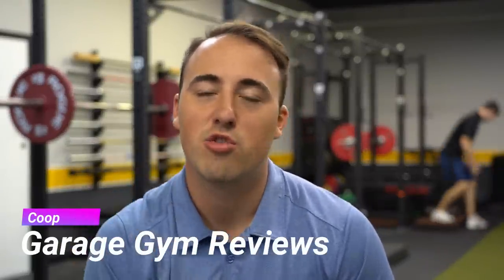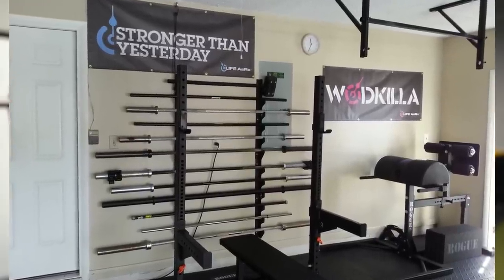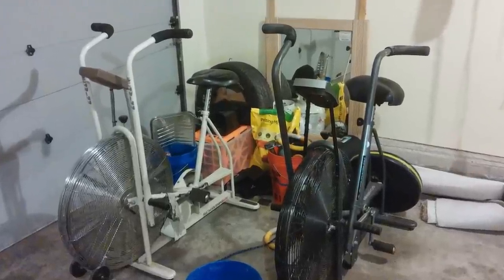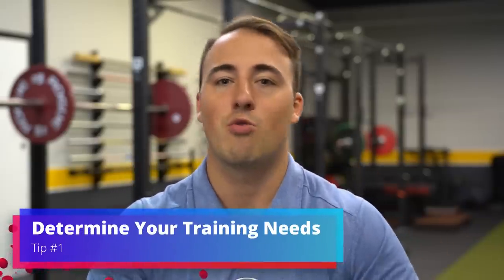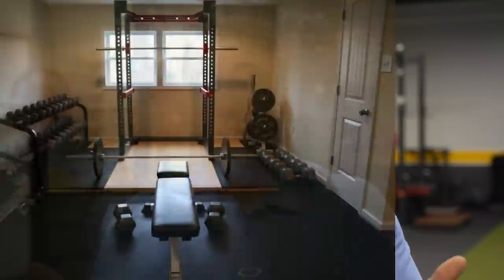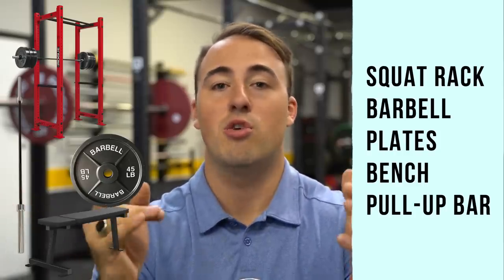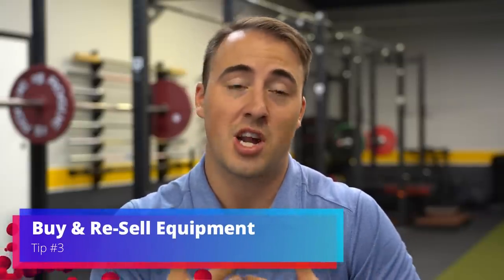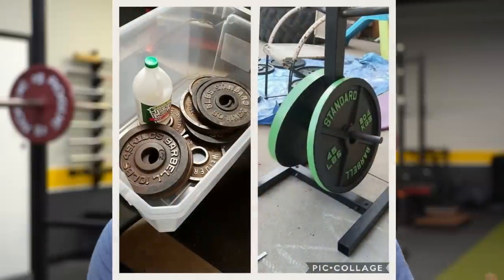HOW to BUILD a BUDGET HOME GYM!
⏬Click the coupon links below to get the 6 Home Gym Essentials According to Coop! ⏬

Building a home gym can get expensive rather quickly. In this guide, we want to show you how to build the ultimate budget home gym.

Building a home gym is often seen as an extremely expensive endeavor. However, most people could get away building a home gym for much less than they'd imagine. Although you could easily get away with spending tens of thousands of dollars, today we want to show you how we would build a gym if all we had a rather small budget.

There's no doubt that equipment can be expensive and there are many different gadgets and gizmos vying for your hard-earned dollars, but if you stick to the basics you can save quite a bit of money and mistakes.